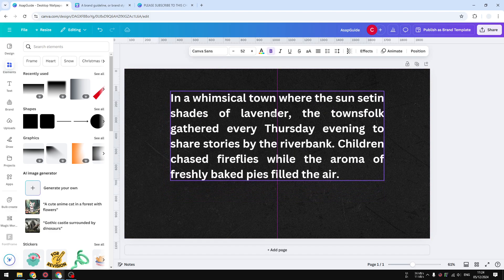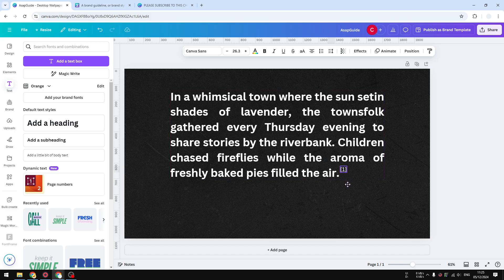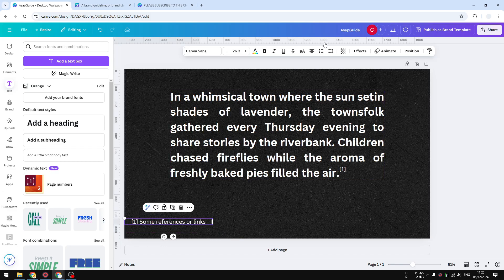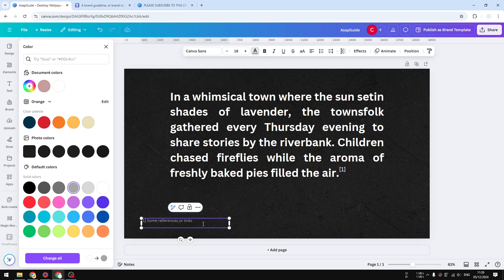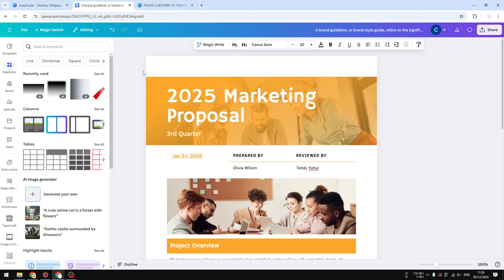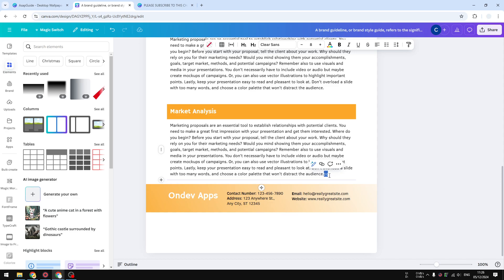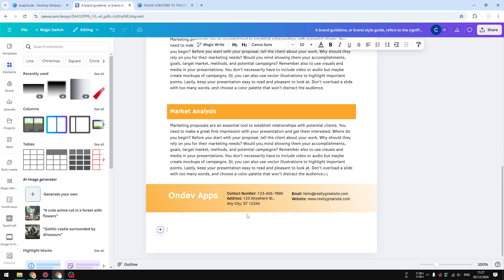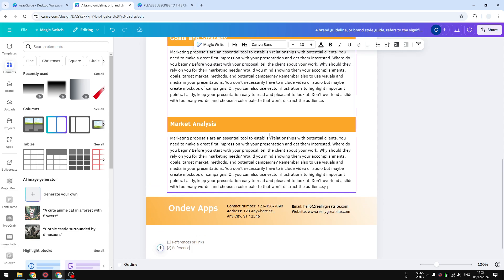How to Add Footnotes in Canva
👉 In this video, you'll learn the step-by-step process of adding footnotes to your designs in Canva. Enhance your projects with proper citations and references easily!